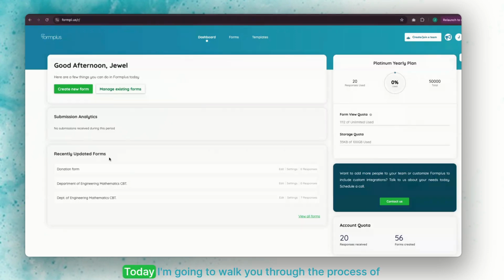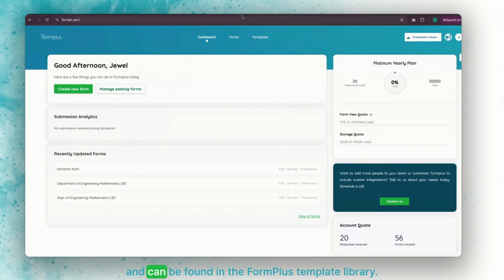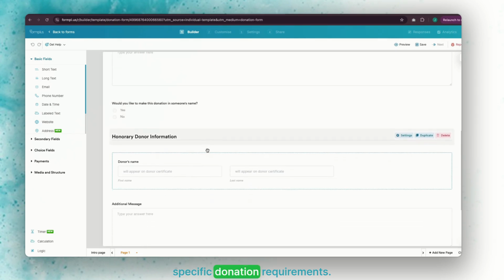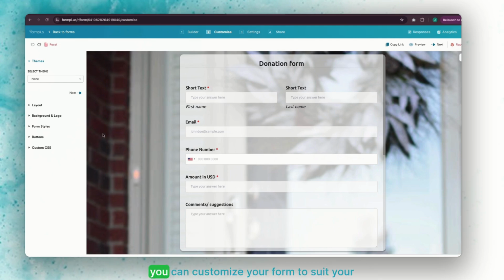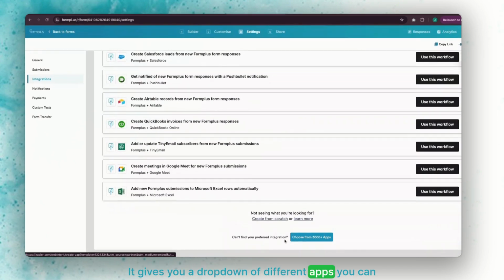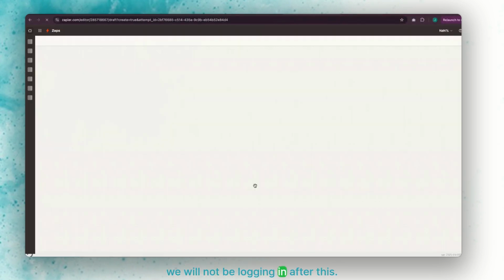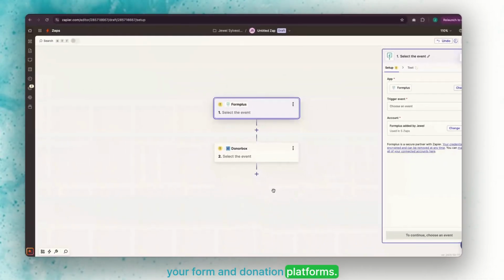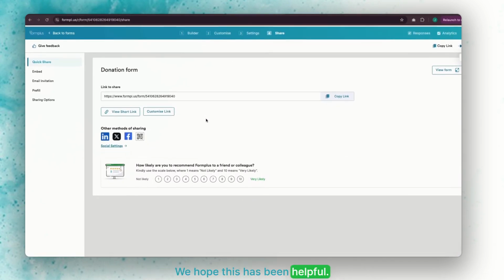How To Integrate Donorbox to Your Formplus Donor Form Using Zapier.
We'll guide you through the connection process, making it easy to manage your donations.

In this video you will see the process of:
* Creating a donor form.
* Connecting Donorbox through Formplus.
* Initiating the Zapier connection.